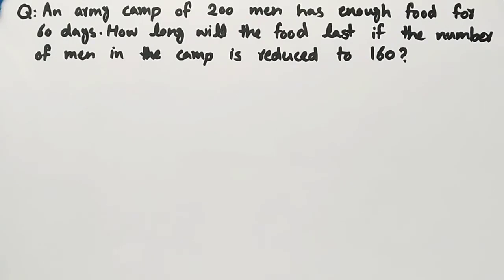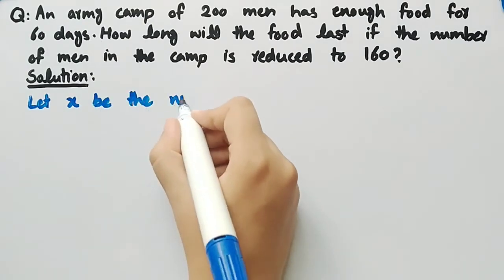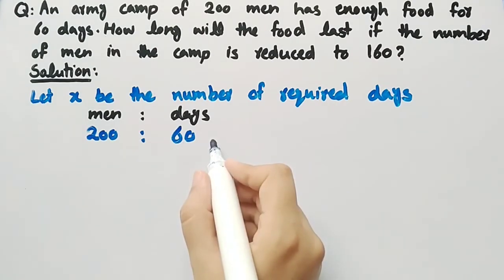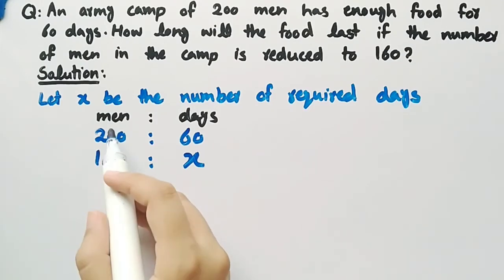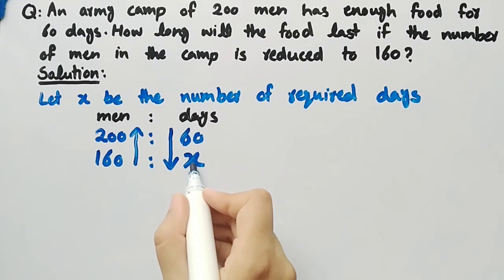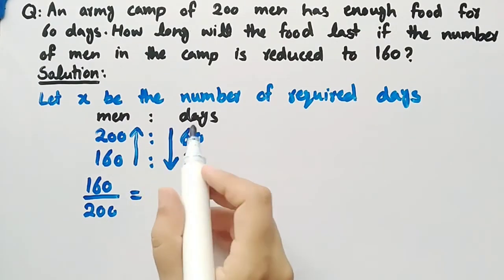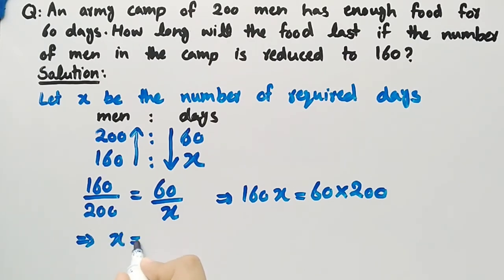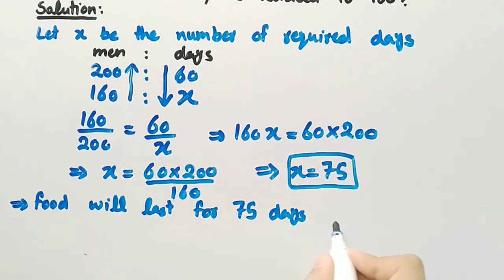army camp of 200 men has enough food for 60 days How long will food last if number of men in camp is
In this video of pythagoras math we discussed a word problem on proportion that An army camp of 200 men has enough food for 60 days. How long will the food last if the number of men in the camp is
reduced to 160. For more videos search ratio, ratio and proportion.